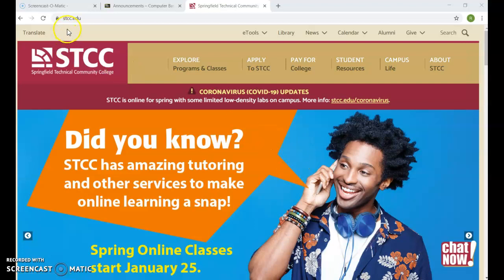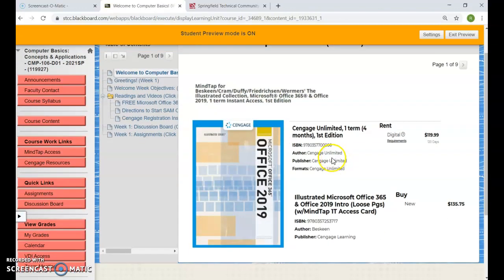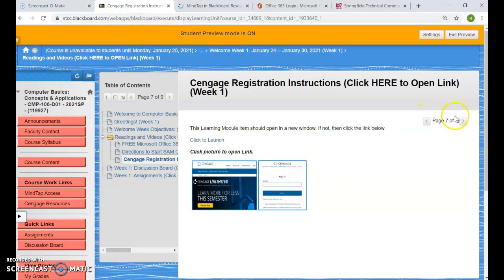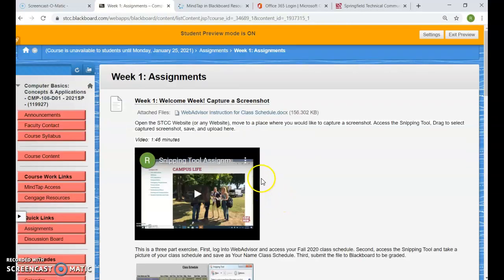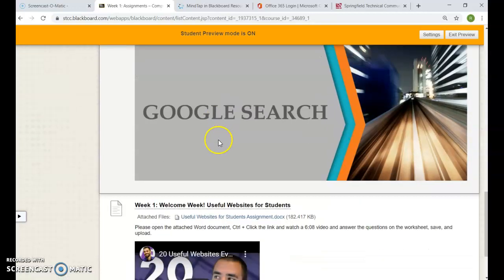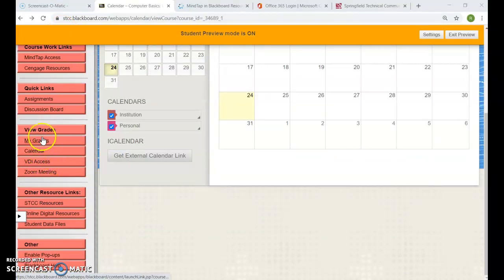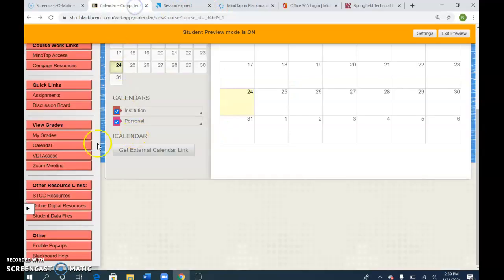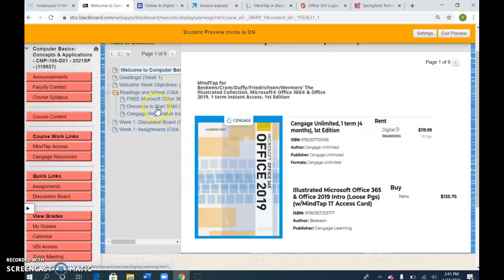Blackboard Introduction CMP-106